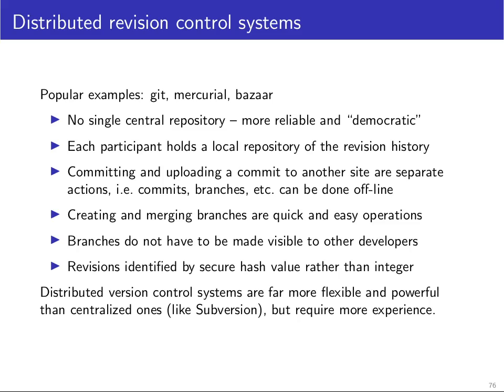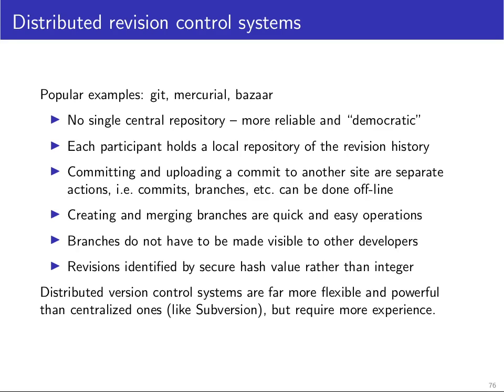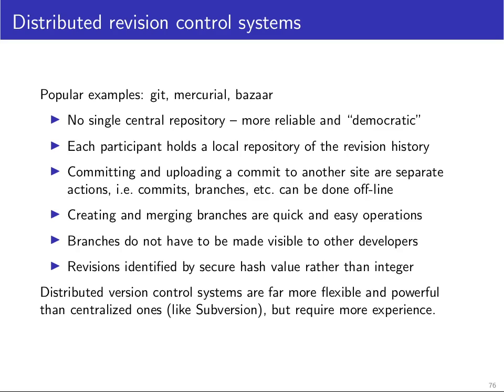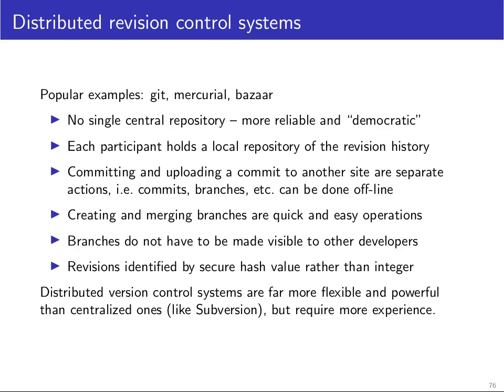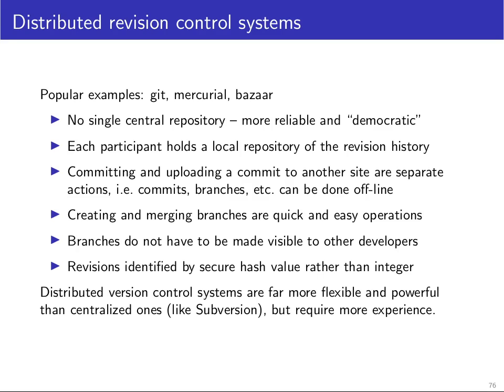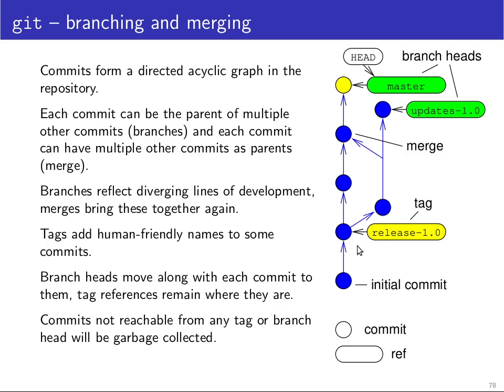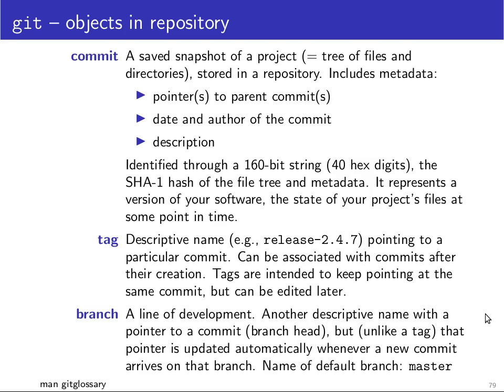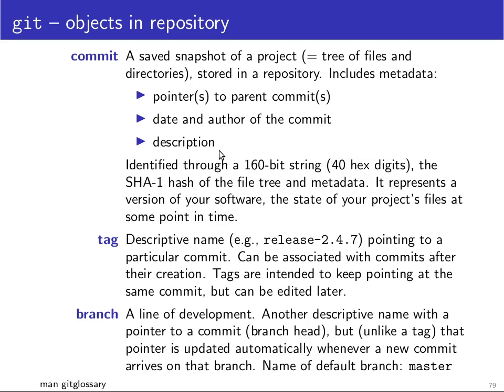Markus Kuhn (Cambridge) | Unix Tools - 25 Git introduction